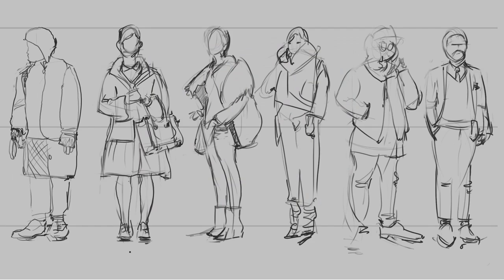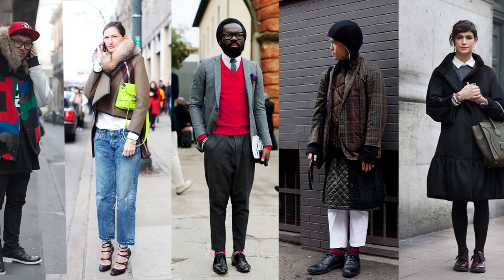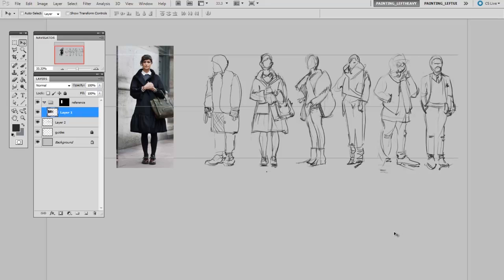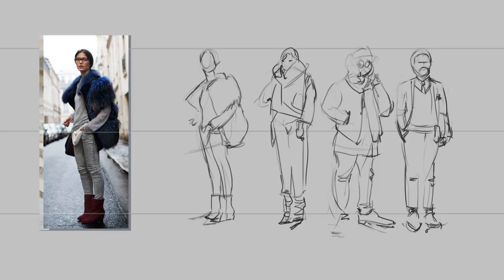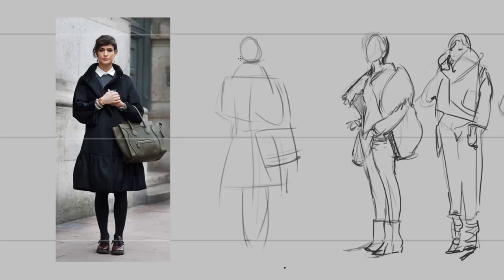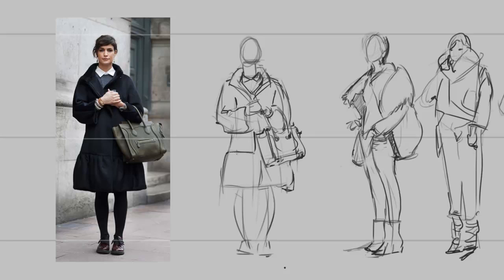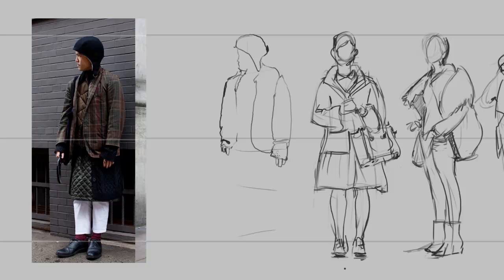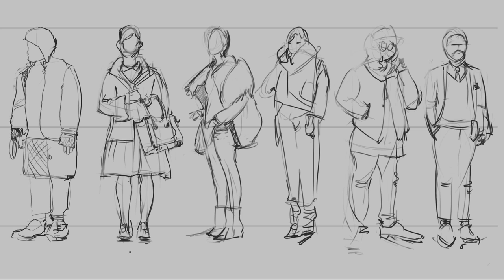Costume Sketching (CtrlPaint.com)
Ctrl+Paint has mainly dealt with nude figures and classical study - but what if you want to draw a character with clothes? This video explores costume and fashion sketching from reference, and all of the photos used are from the fantastic blog